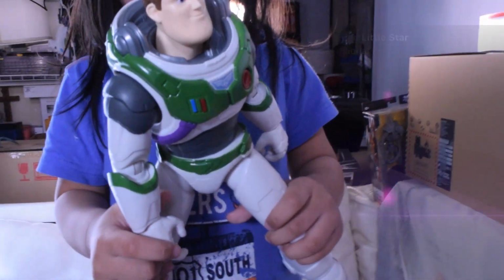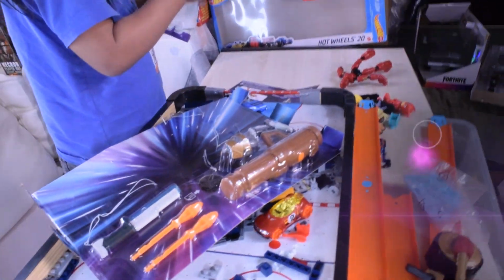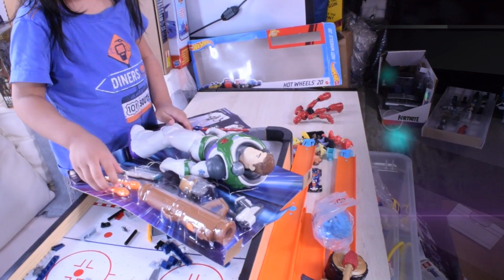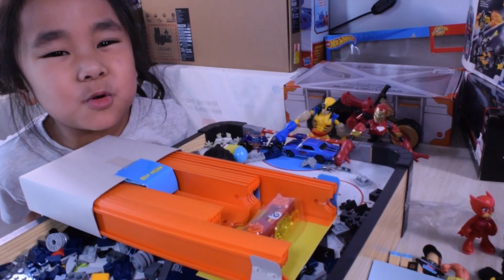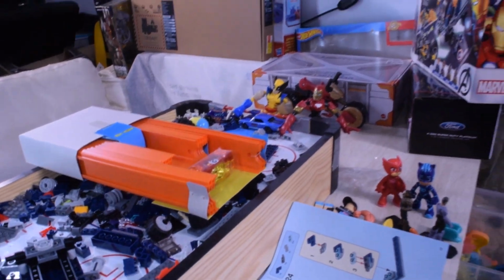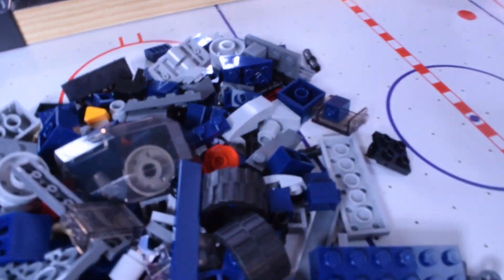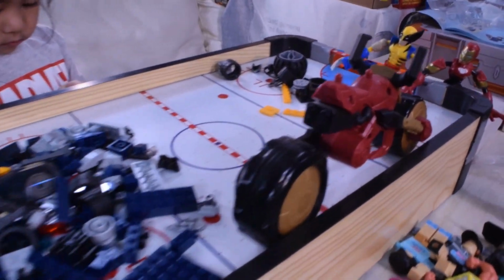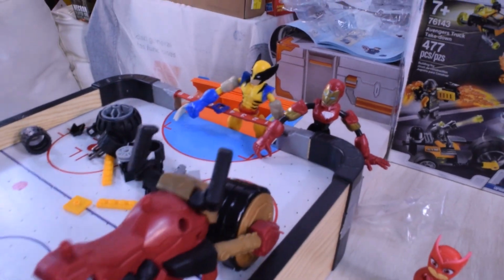Popular Unboxing Buzz LightYear Twinkle Twinkle Little Star Music Background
Exploring the journey of the kiddos
They're curious and hilarious
about the stuffed toys
Before Proceeding down the line
I would like to take this golden opportunity

I can't thank you enough all of you out there
Drive safe